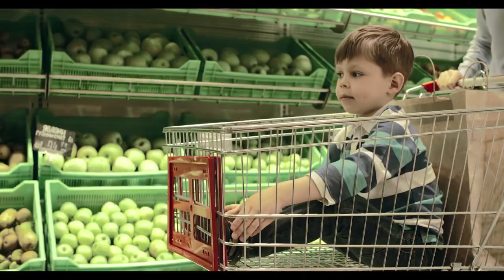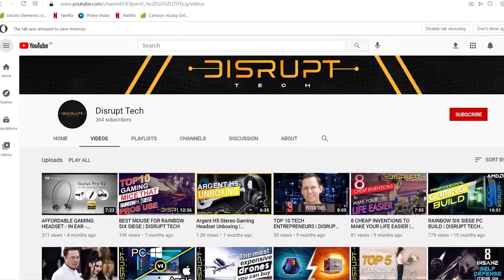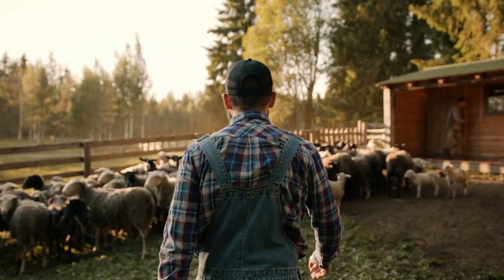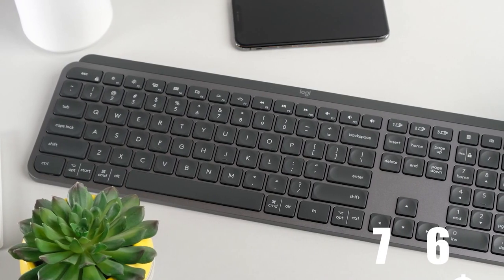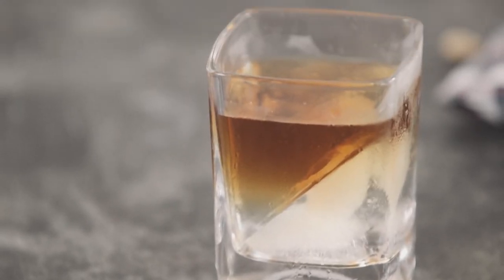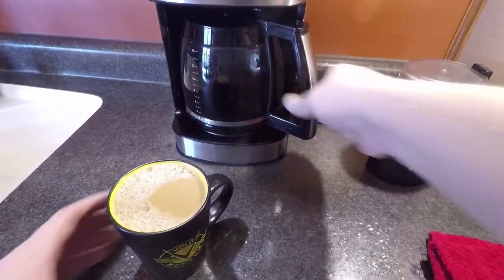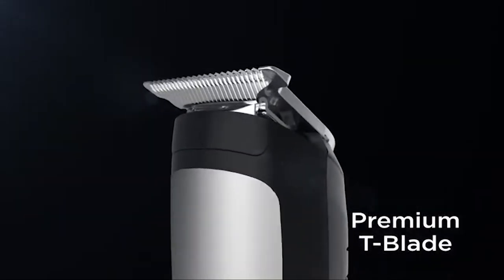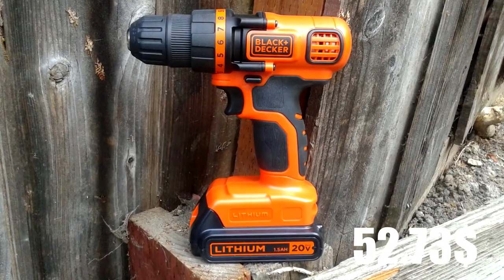Best Fathers Day Gifts For 2021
With Father's Day around the corner, We have compiled a list of gift/present ideas for every kind of dad out there. Here's what we think are the top Father's Day gifts in 2021!

Time Stamps:
00:00 Intro
1:34 I-Fixit Tool Kit
2:23 Backyard Home Stead
2:49 Logitech Wireless Keyboard
3:50 Key Industries Work Shirt
4:31 Whisky Wedge
4:52 Home Brew Kit
5:20 Cuisinart Coffe Maker
6:13 The Coleman Classic Stove
6:53 Remington Beard Trimmer
7:39 Black And Decker Drill

Concepts: Tech, Gadgets, best tech, new gadgets, technology review, tech review, new tech, product reviews, mice, monitors, cars, fathers day gifts amazon,  fathers day gift ideas 2021,  besat fathers day gifts 2021,  fathers day presents 2021,